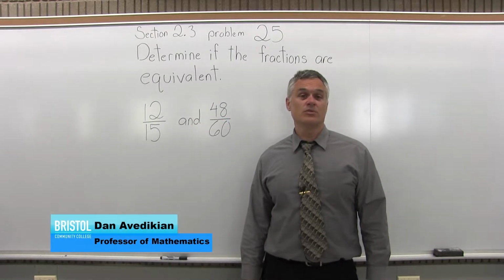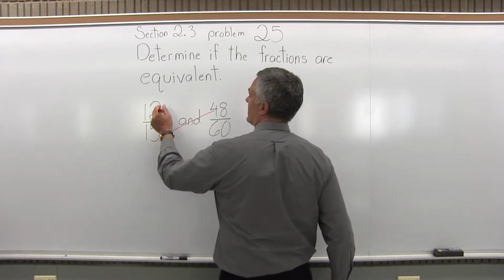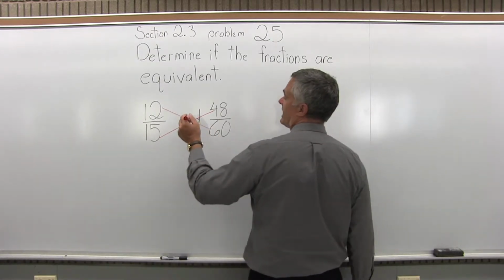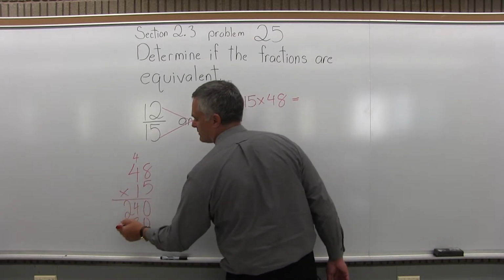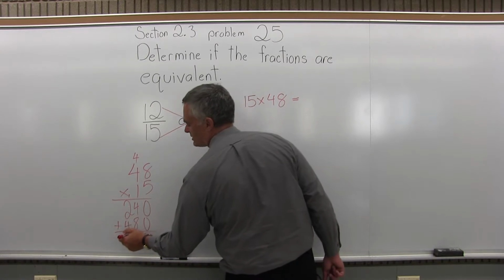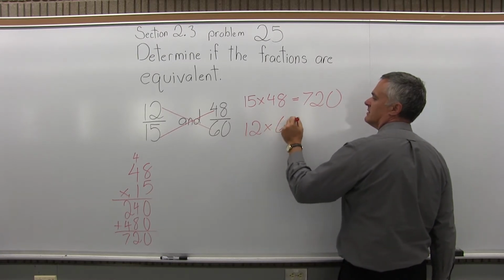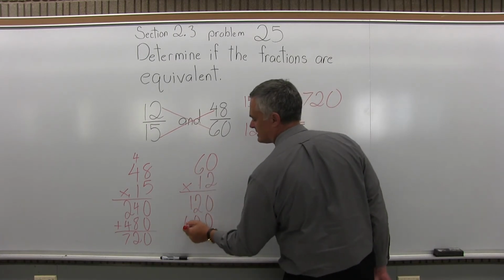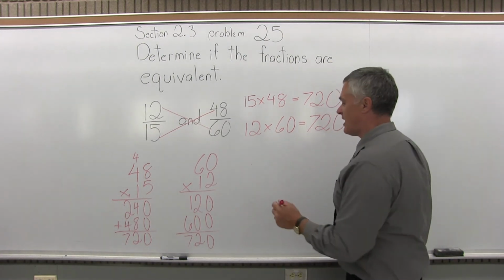MTH 060 : Section 2.4 Problem 25 - Mathematics with Dan Avedikian